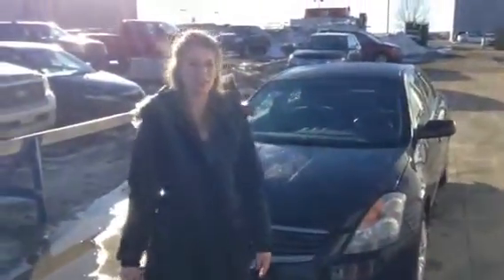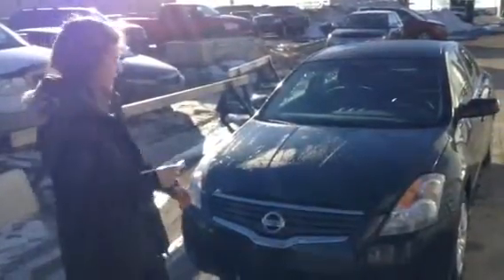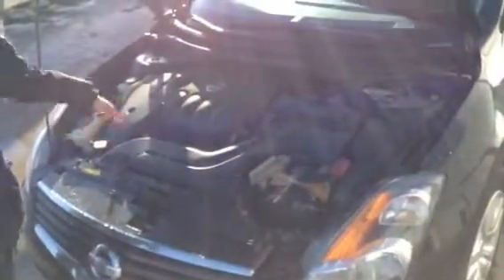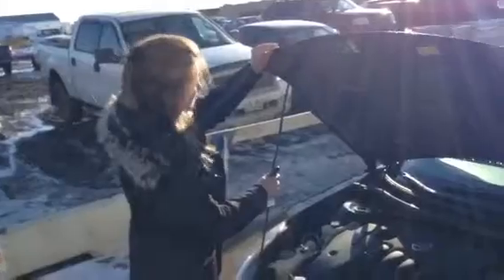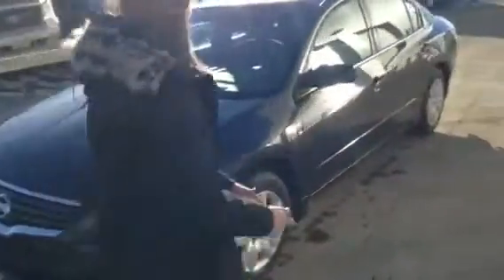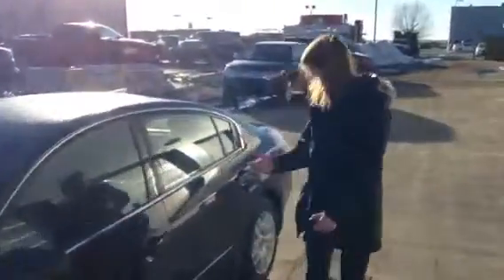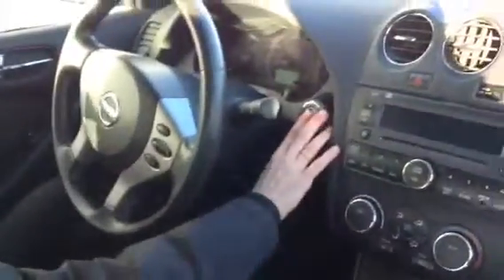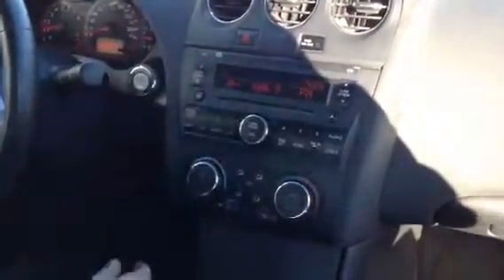Jamie - here is the Altima